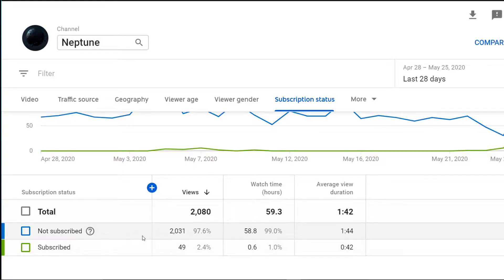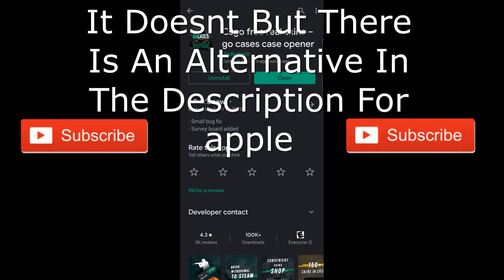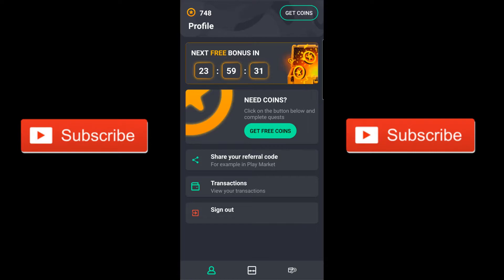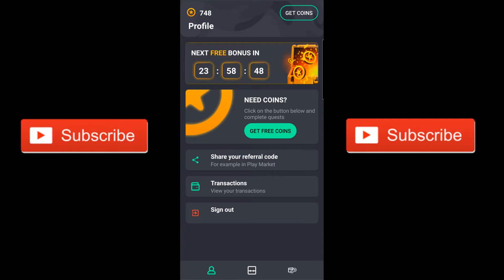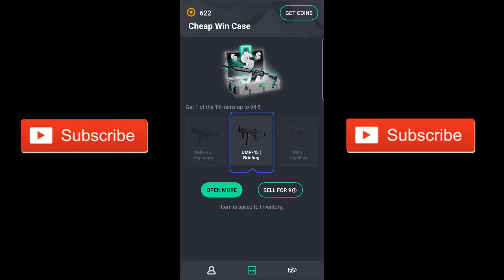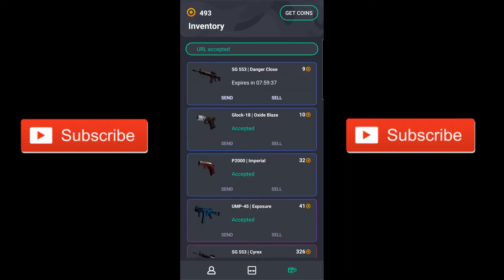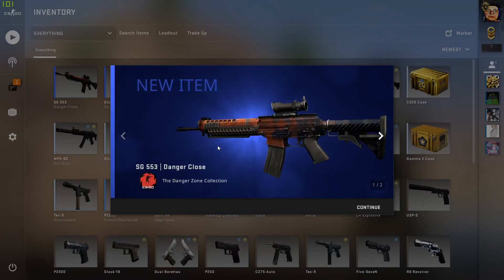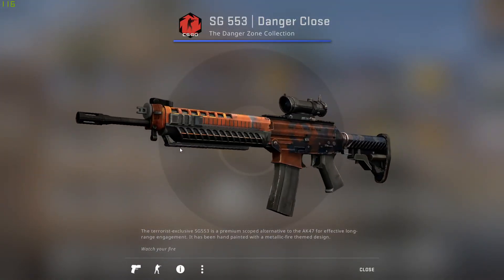How To Get Free CS:GO SKINS 2020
BEST SKIN APP 2020
USE CODE 3Dz7YDe1 TO GET 20 FREE COINS!!(Android Only)
Recording Stuff:
Songs in this video
How to get free csgo skins
Neptune, neptune